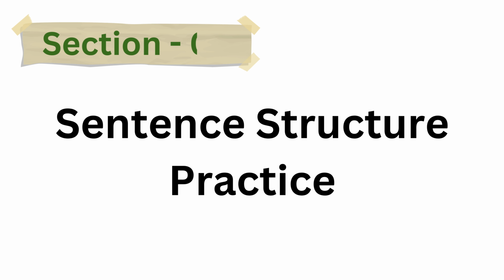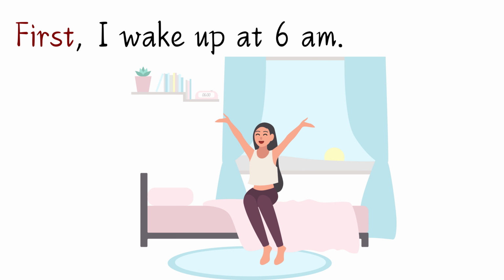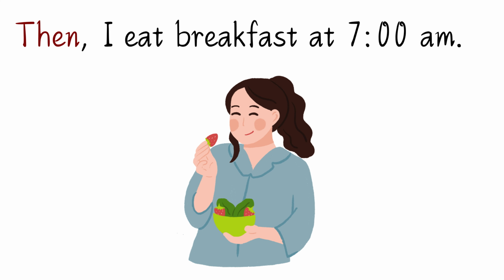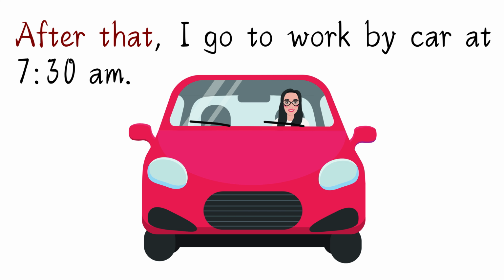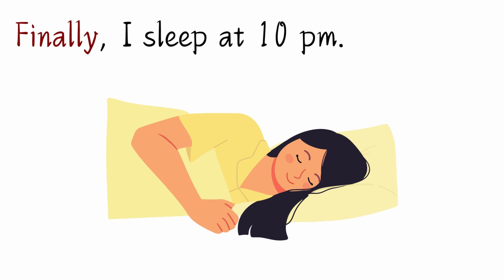English for Beginners#foryou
"Learn how to talk about your daily routine in English! Simple phrases like 'I wake up at 7 am' and 'I go to work by bus.' Practice with me in this easy-to-follow lesson.